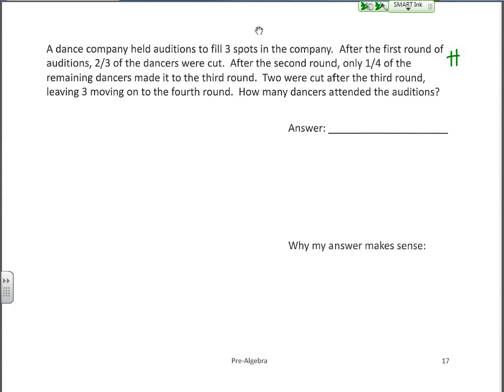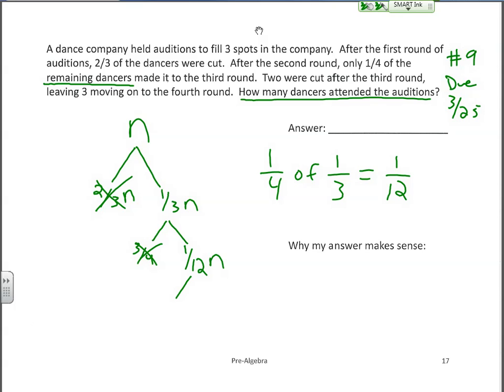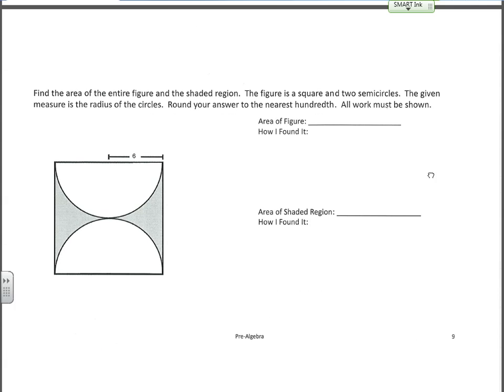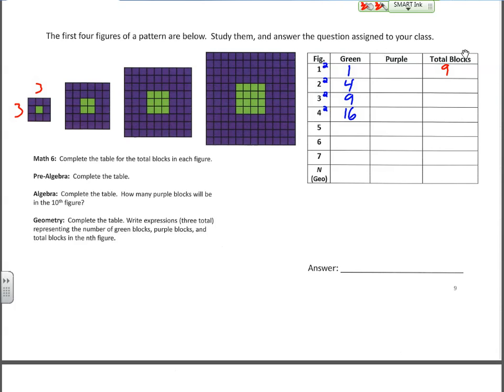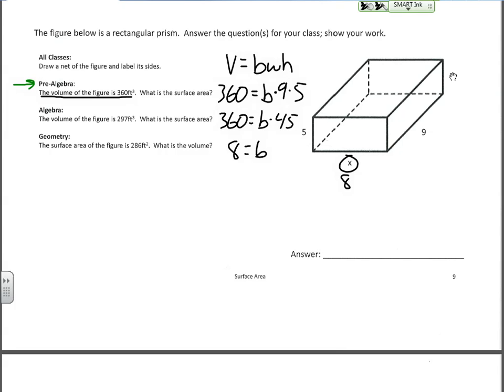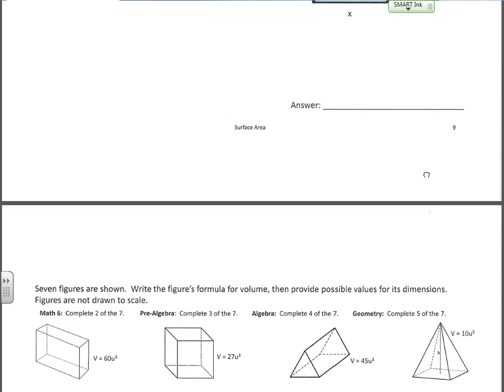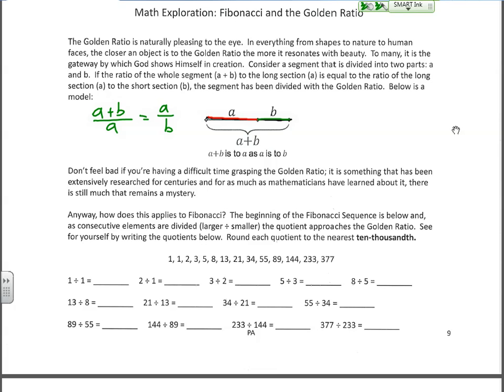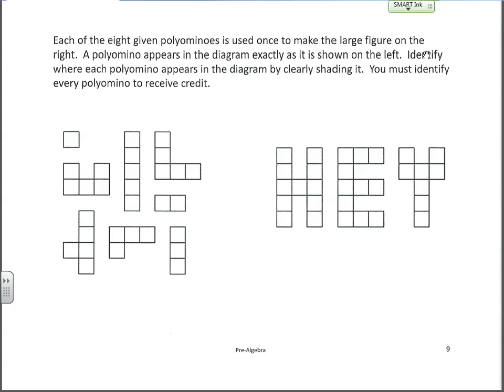Pre Algebra Math Packet #9